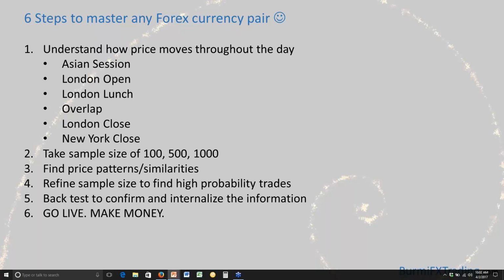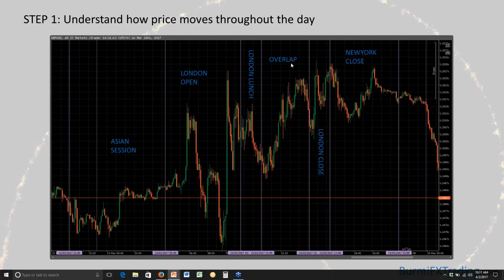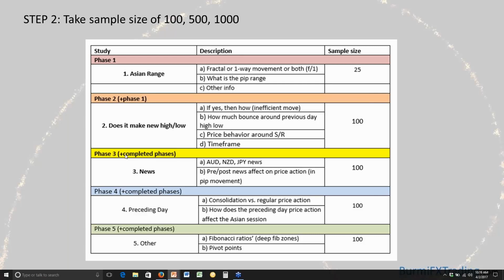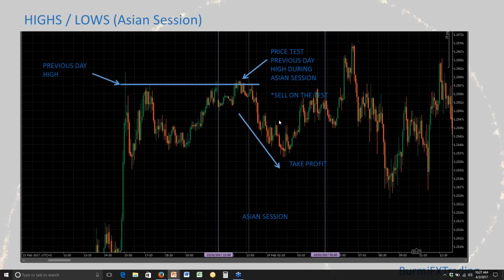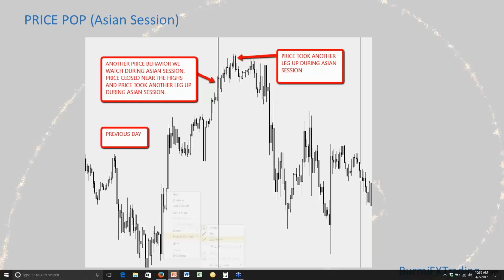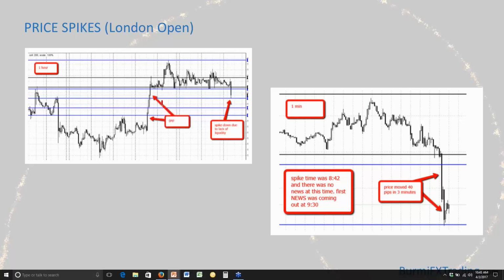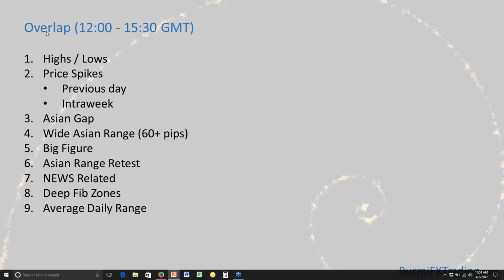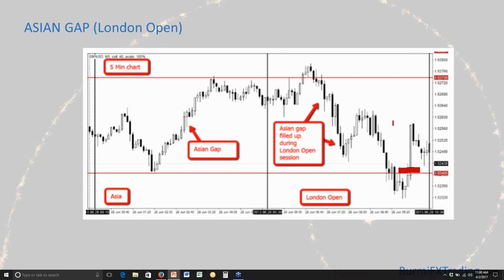Mastering Forex GBPUSD Pair webinar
Hello traders, my name is Mandeep Burmi. I am full time Forex trader. In this webinar, you will learn:

How to master a Forex currency pair to make consistent profit
GBPUSD price behavior during different sessions -asian session, london open, london lunch, overlap, london close and new york close session
Learn my fav time to trade GBPUSD and much more

Want to join my FREE WEBINARS? Use the following link to claim your spot